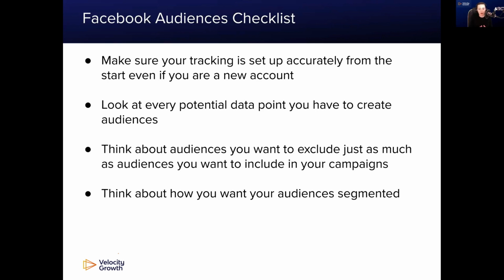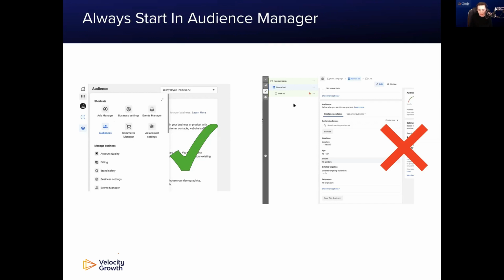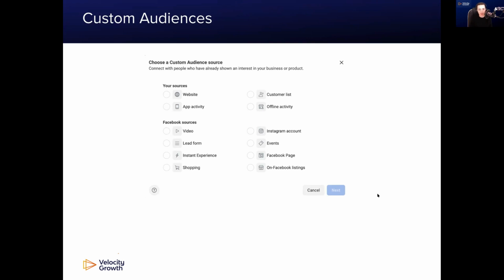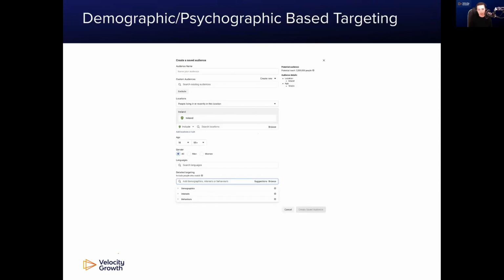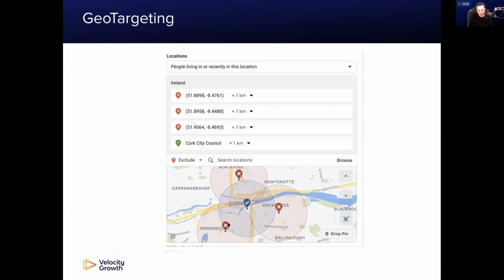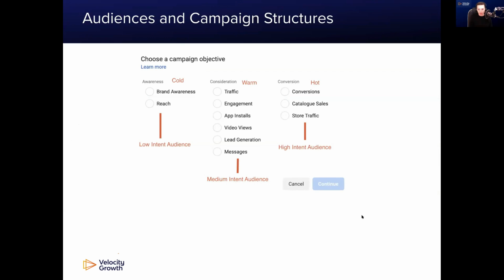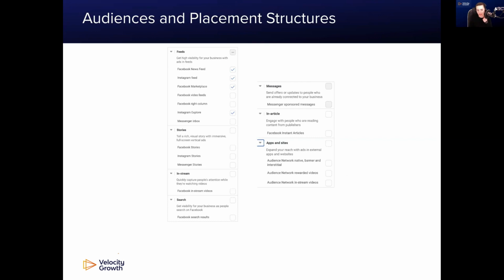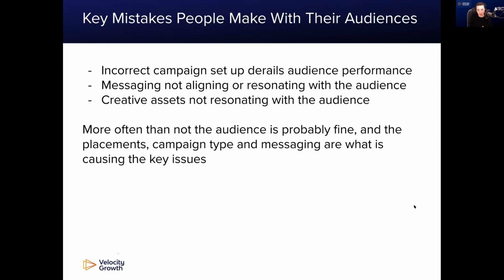Facebook Ads Module 3 - Audience Management